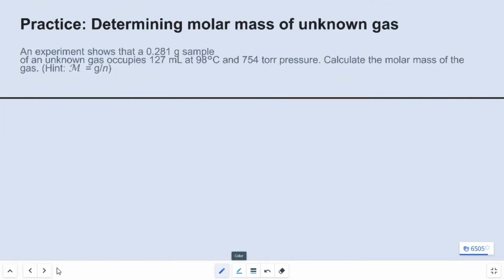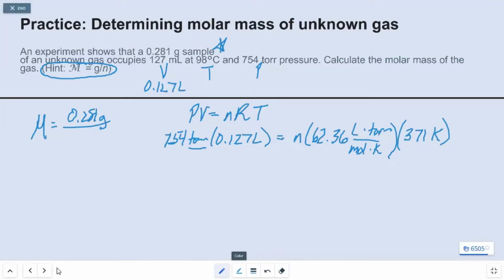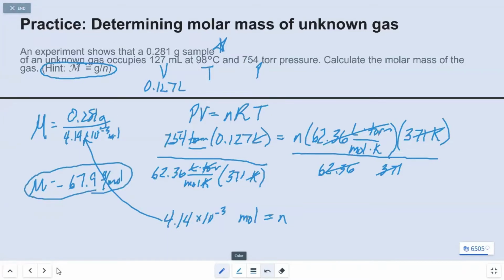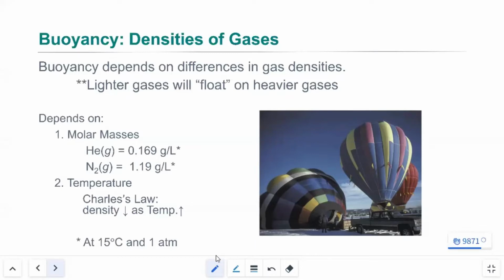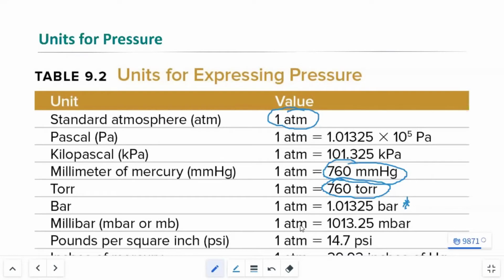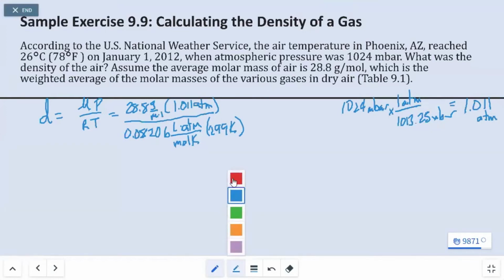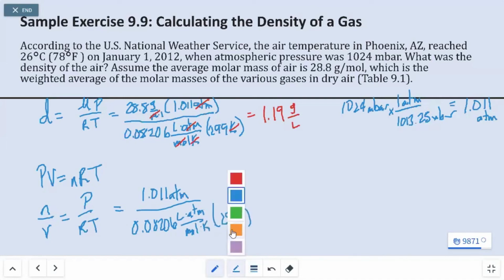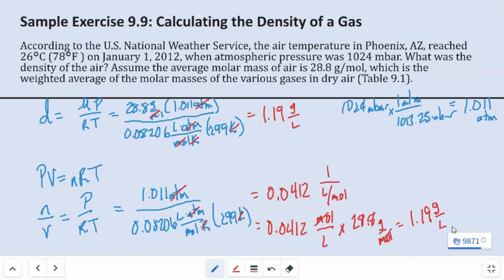Extra Gas Laws problems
In this video, I share some practice problems for the ones that we didn't get to in lecture.  Included are:
1.  Using the Ideal Gas Law to determine the molar mass of an unknown gas
2.  Using the Ideal Gas Law to calculate the density of a gas